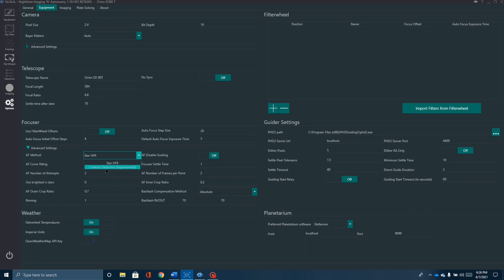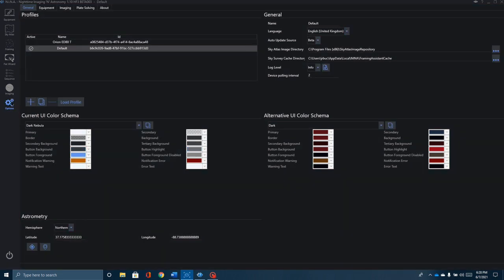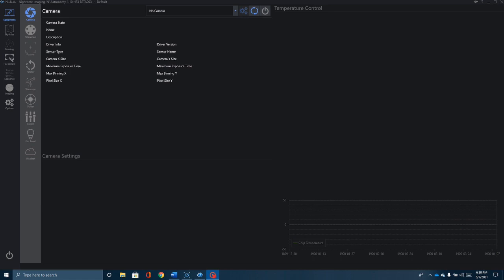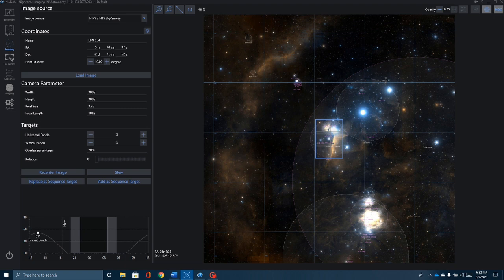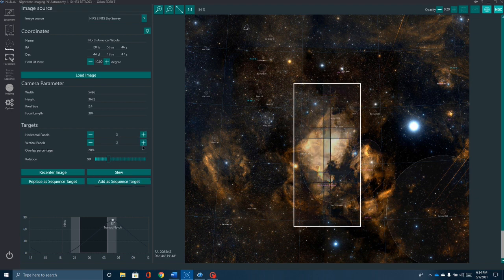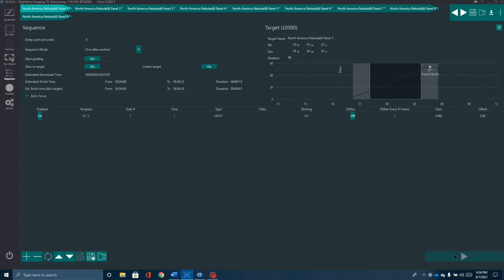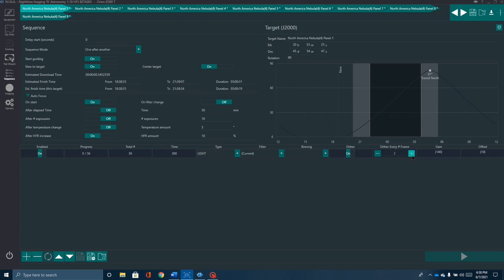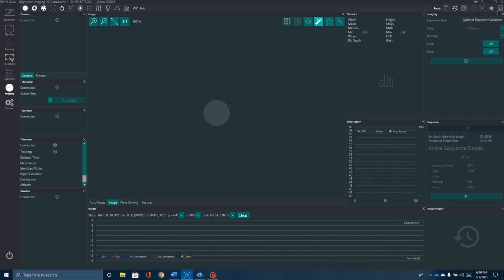My Three Favorite Features in N.I.N.A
NINA stands for Nighttime imaging n Astronomy.  This free image capture software has an amazing number of features. In this video, I share my three favorite features in N.I.N.A. along with how I use them to improve my astrophotography.  I hope the video will help if you are considering making the move to NINA or if you already have and just want to check out how other people are using it.